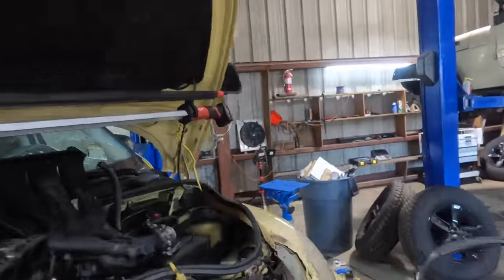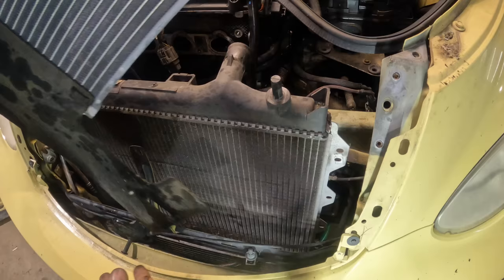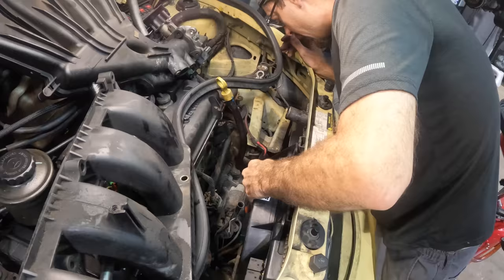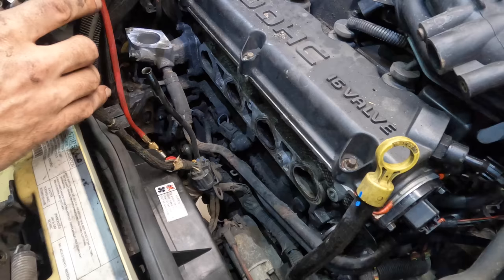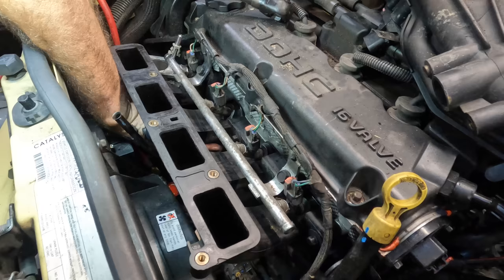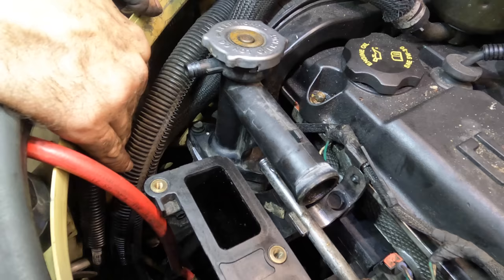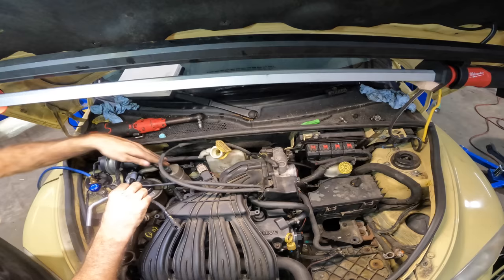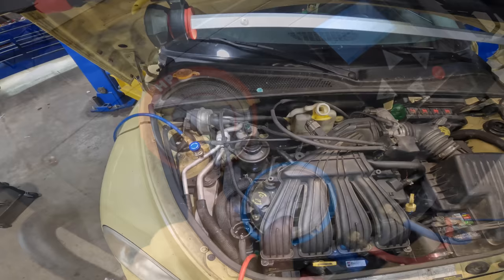Recycling Dodge Parts! 2007 Cruiser 2.4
Customer States: Engine is Shaking

"Wife Unit" T-Shirts and more Skip Black Friday 2022 buy a T Shirt!

Customer States oil change was just done, inspect vehicle for anything that it may need. Diesel fuel filters are original and have never been replaced. Ford F350 Powerstroke, bonus diesel fuel filter on Duramax 6.6 Silverado